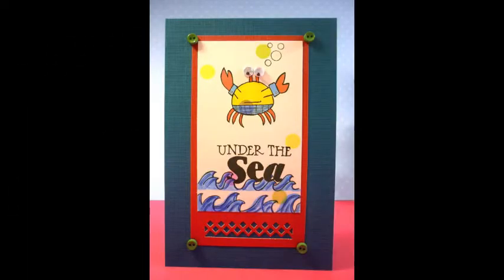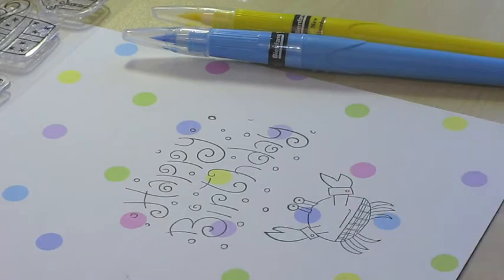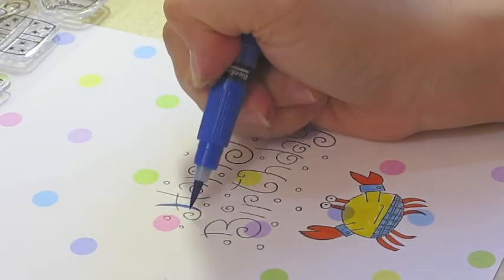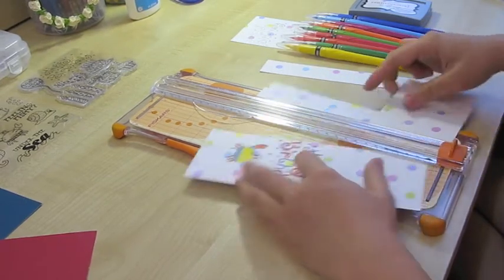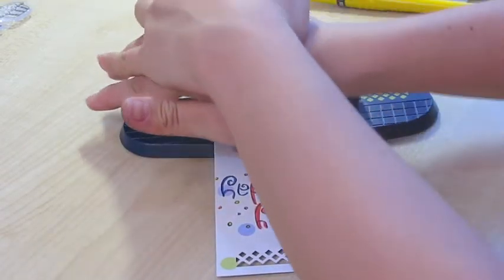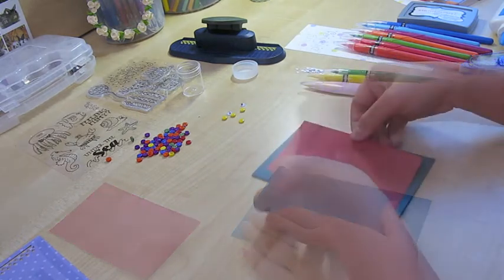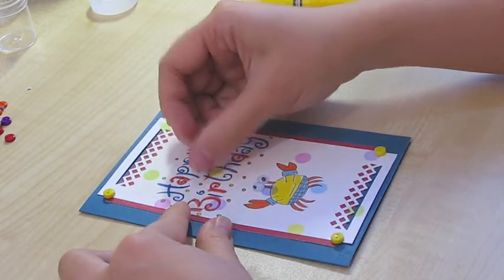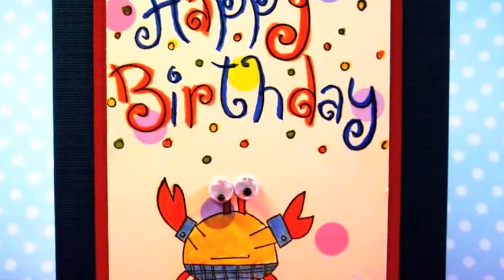My First Card - Happy Birthday Crab